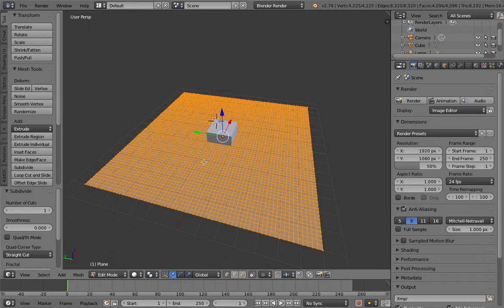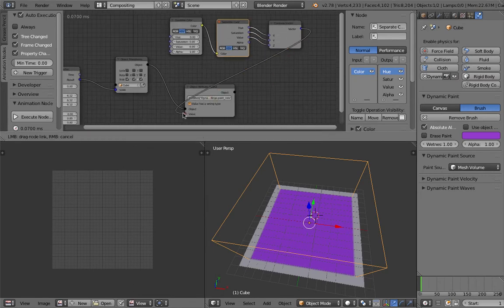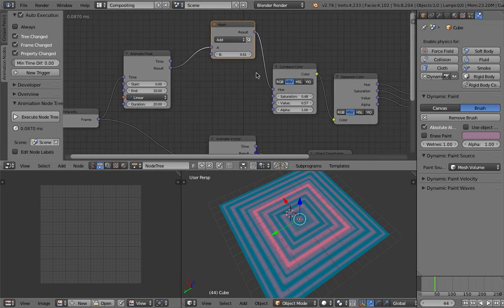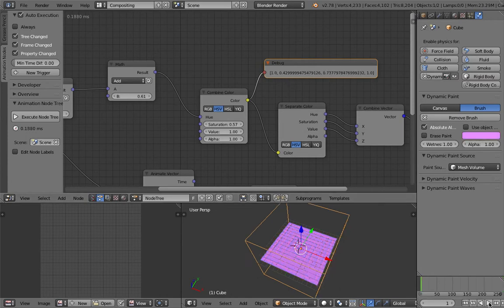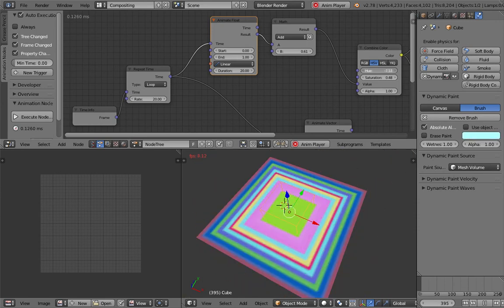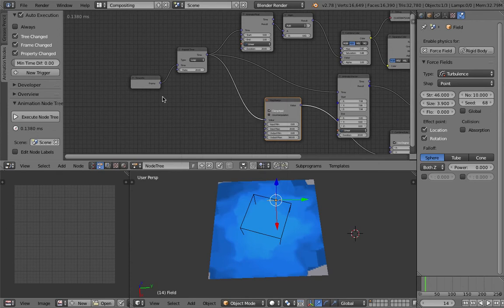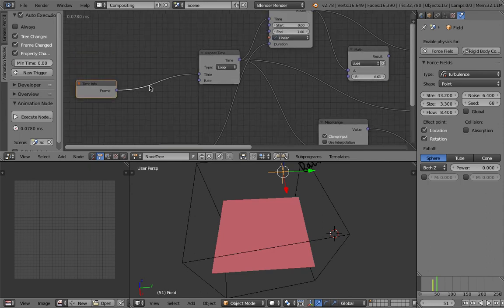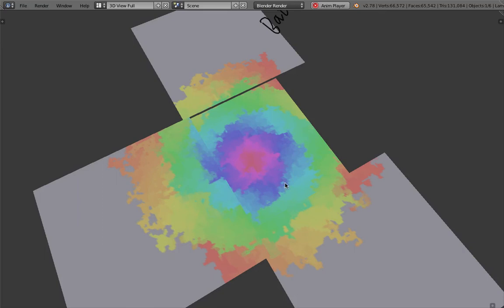BLENDERSUSHI / AN Dynamic Paint Dyeing Art (LIVENODING155)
Another simple experiment of Dye Art creation using Dynamic Paint in Blender 3D and Animation Nodes.

With careful setup, we can easily achieve hard and soft gradation of color and paint using Dynamic Paint. This is a key to make procedural art more interesting. Kind of like when you are drawing, a variation of hard corner and smooth lines will give the perfect balance. Sometimes a mistake or imperfection gives a nice surprise. Try that next time on your work. Do not make it too perfect it becomes boring.